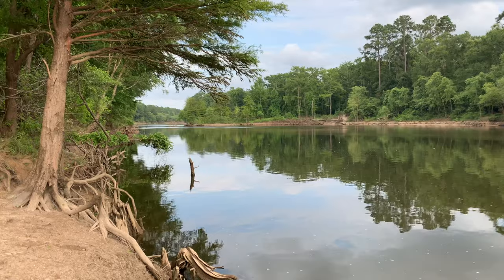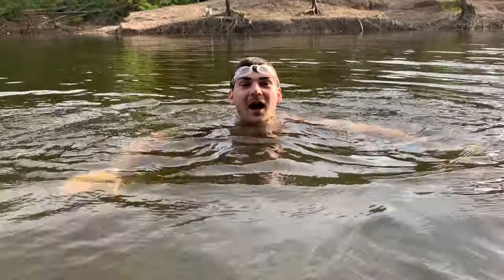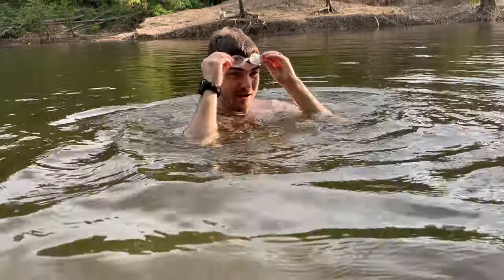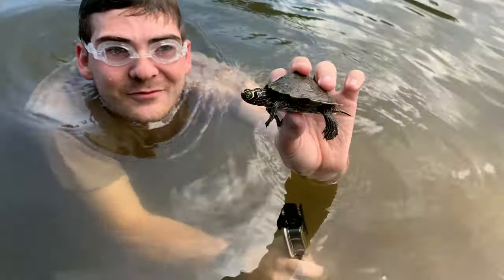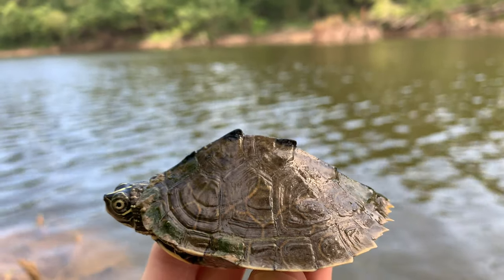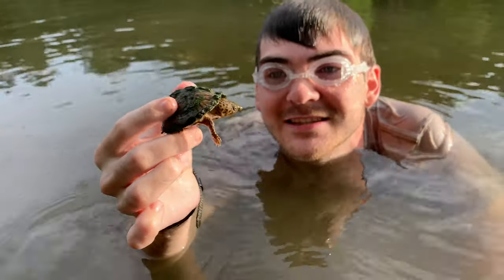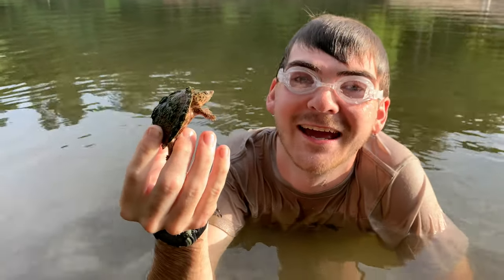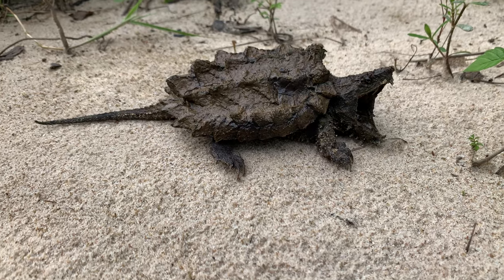CATCHING turtles UNDERWATER! Map and Musk turtle!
Take a look at all these turtles! We had a great time diving around looking for turtles while on the Sabine river ion Louisiana! This was my first time actually getting my hands on both the Mississippi map and razorback musk turtle! These fantastic little turtles made for a great video subject! These turtles are commonplace in healthy river ecosystems with adequate vegetation and basking areas and both species are carnivorous; feeding primarily on aquatic invertebrates and small aquatic vertebrates. Have you ever seen one of these species?